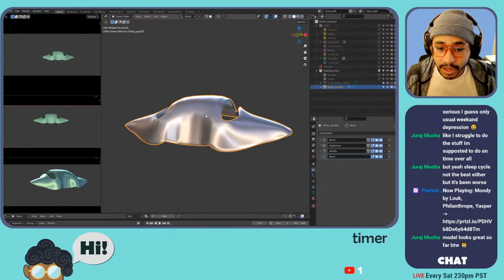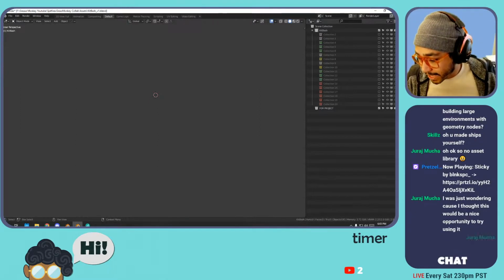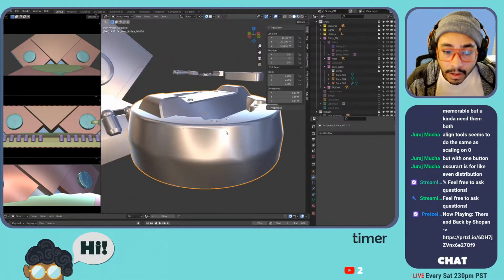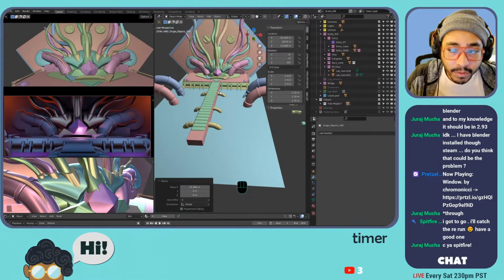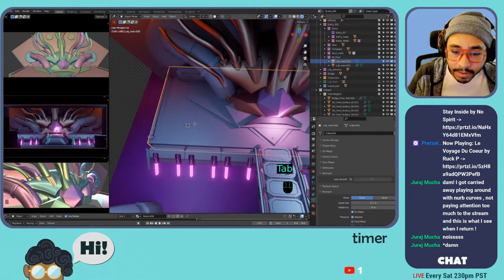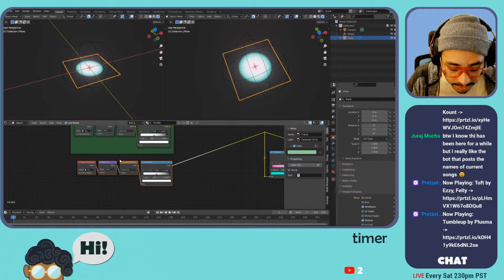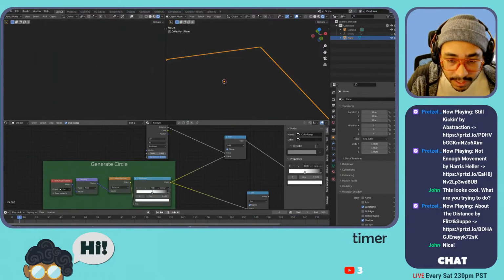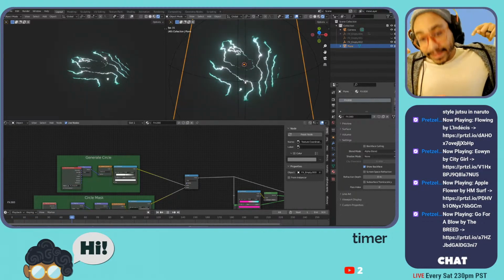🔴Sci-Fi Spitfire Collab | Live Stream #4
I'm collaborating with the myth, the legend Spitfire Storyboards!
This is a long term scifi project we are doing in our spare time and I'll
be using my livestream as documentation of some of the creative process.

Today I'll be continuing to add to the scene this time using some Kitbash elements I have purchased through the years. I've been itching to make an FX material so it might derail at the end to do that.

It won't all be done on stream but a good chunk of it will.